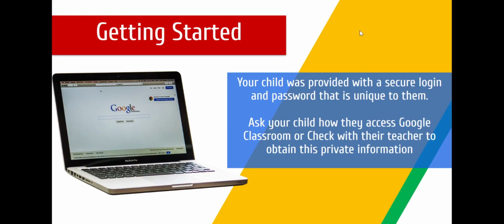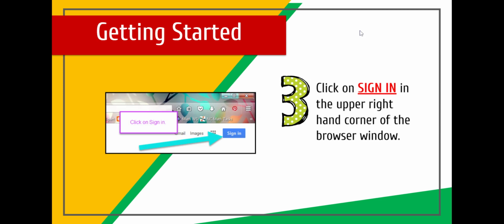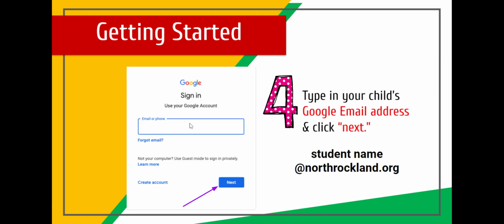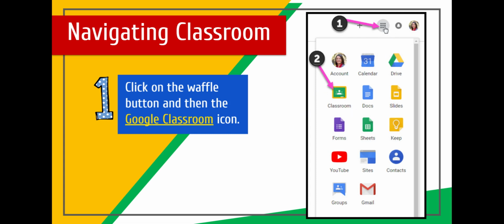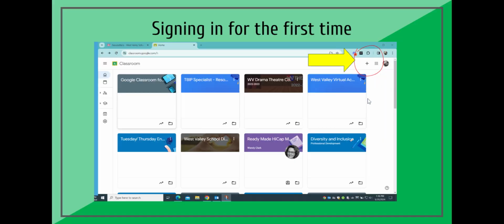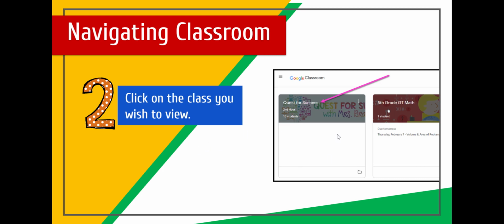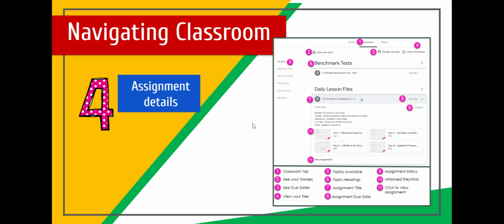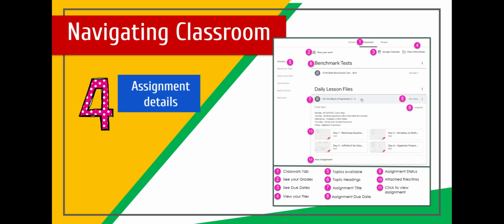Parents' Guide to Google Classroom